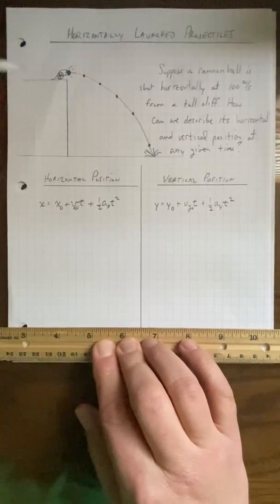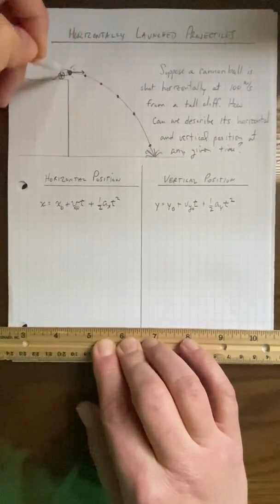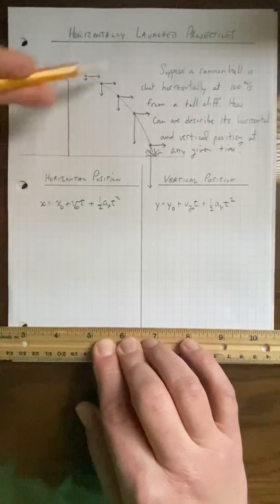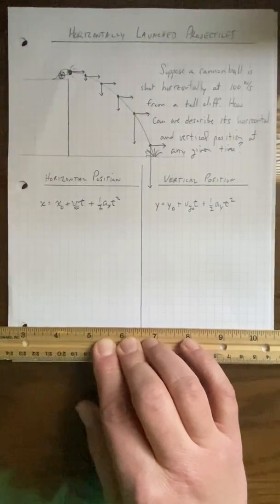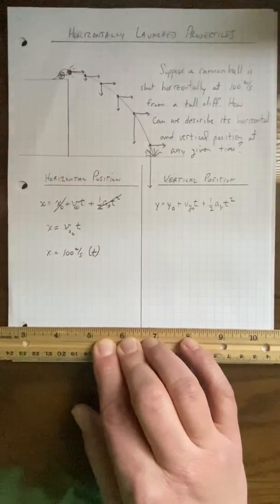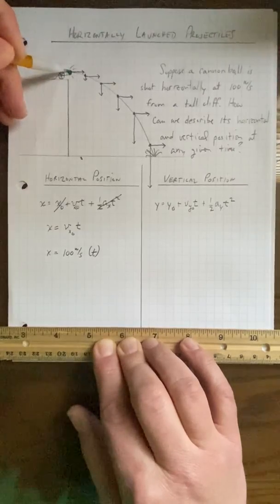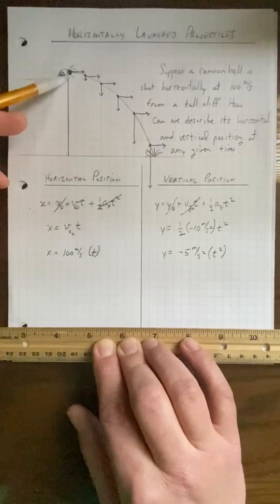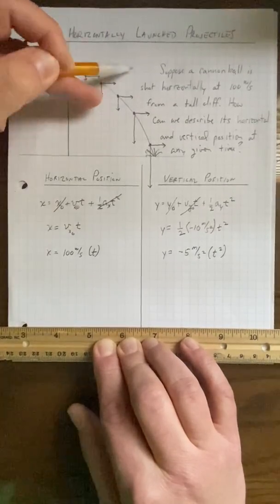Horizontally Launched Projectiles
A video showing how to find the position of a horizontally launched projectile at any given time.